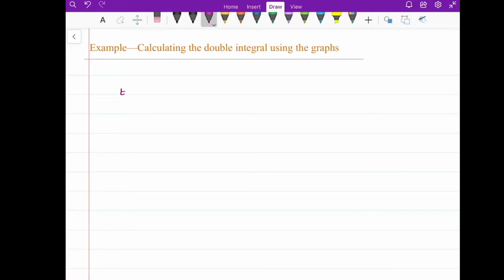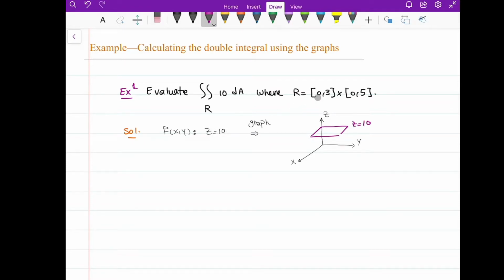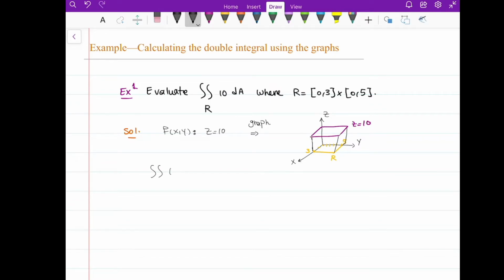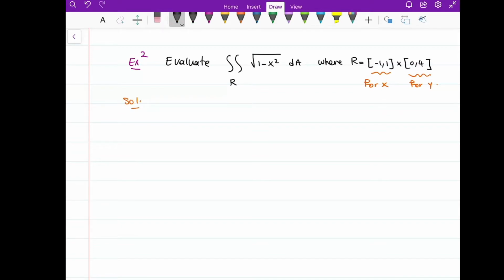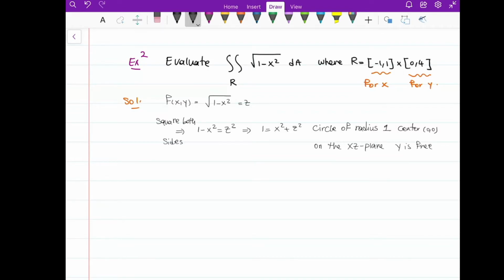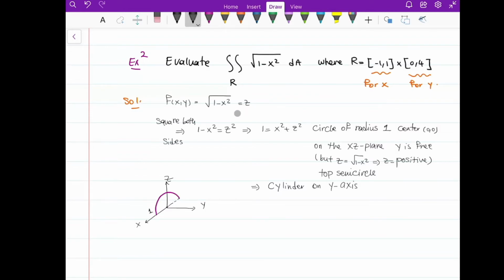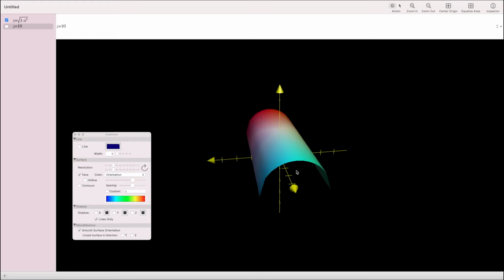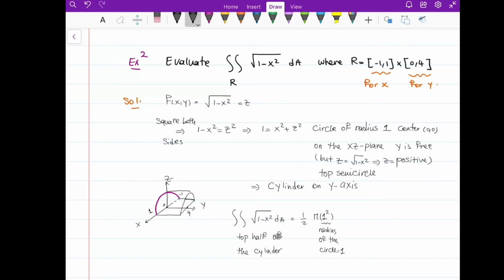Calculating double integral using graphs